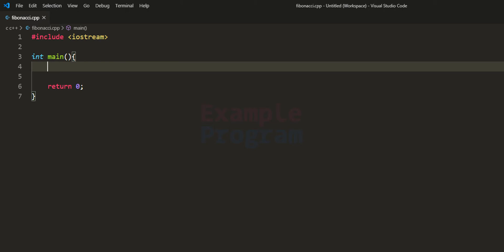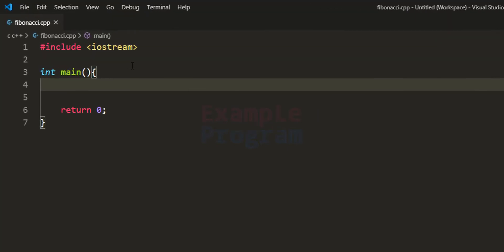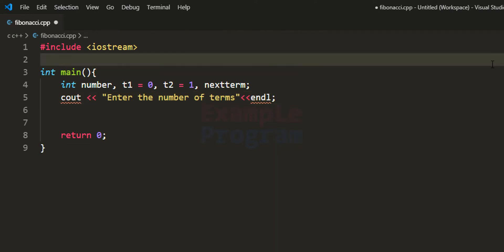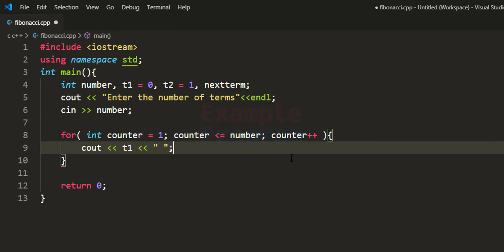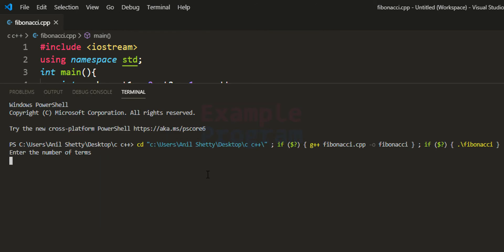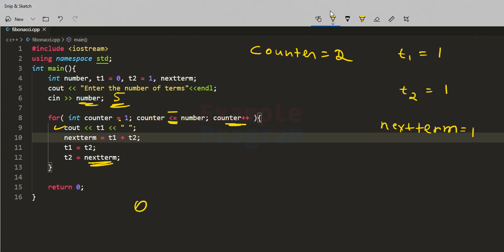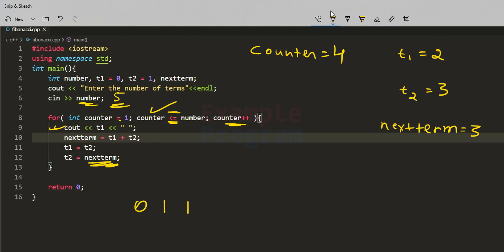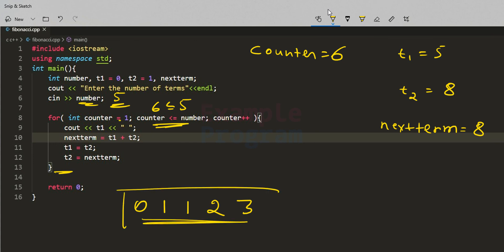C++ Program to Display Fibonacci number Series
In this C++ Video tutorial for beginners you will learn to write a Program to display the Fibonacci Number series.

Fibonacci series is a series of numbers in which each number ( Fibonacci number ) is the sum of the two preceding numbers.

Here we ask the user about how many terms of the Fibonacci number series to display and then we calculate the Fibonacci number series and print it.